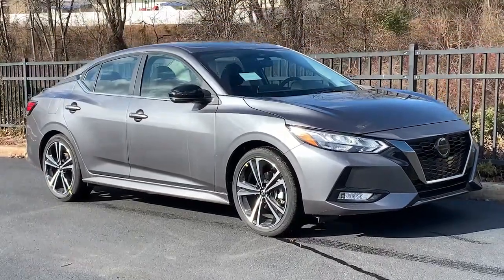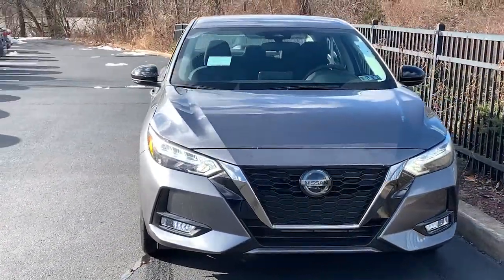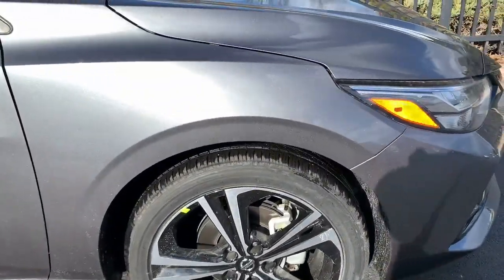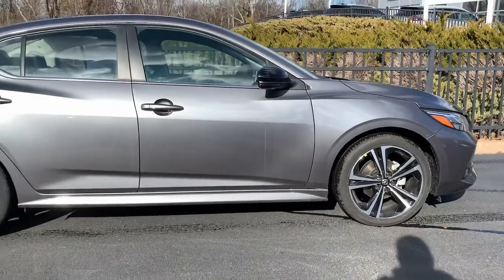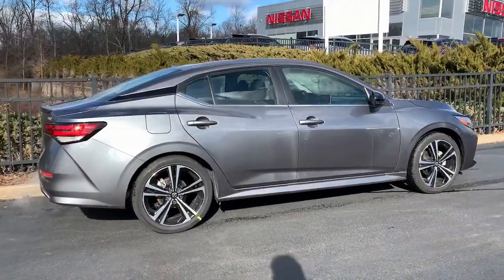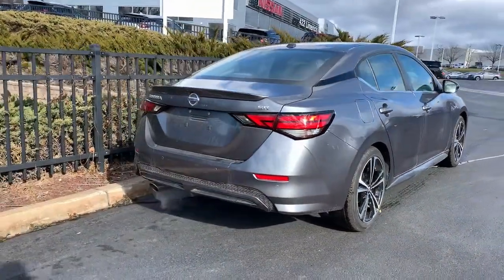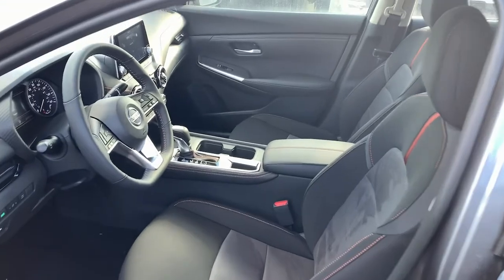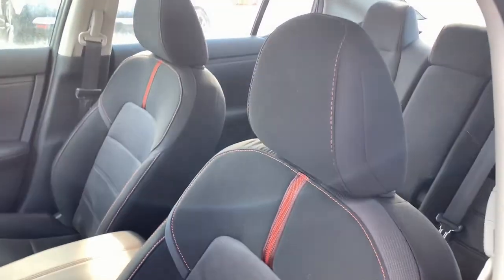2022 Nissan Sentra Pottstown, Royersford, Phoenixville, Collegeville, Reading, PA LN0796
Gun Metallic New 2022 Nissan Sentra available in Pottstown, Pennsylvania at Nissan 422 of Limerick. Servicing the  Royersford, Phoenixville, Collegeville, Reading, PA area.